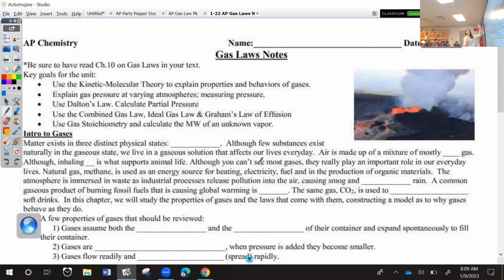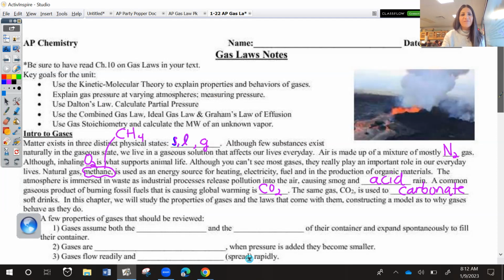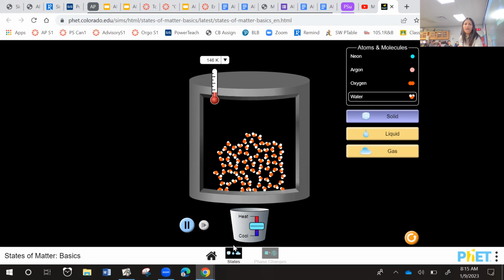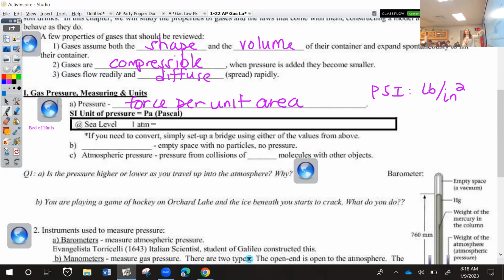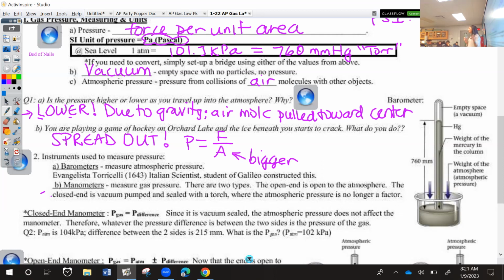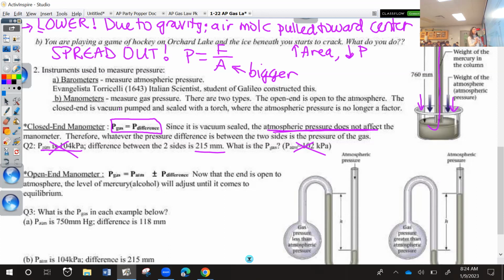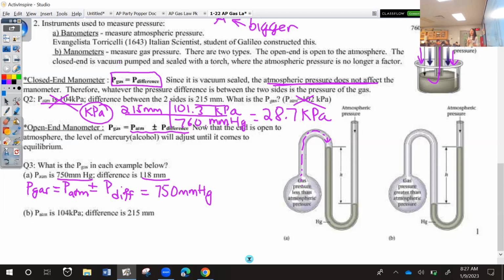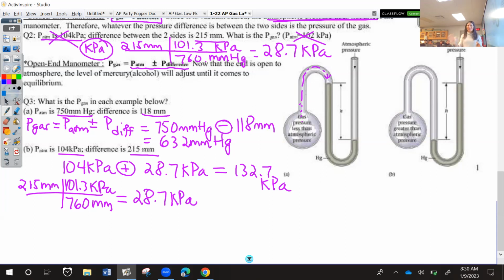Mrs. Ismail's Gas Law Notes Intro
A lecture video introducing Gas laws & pressure. AP/Honors Chemistry